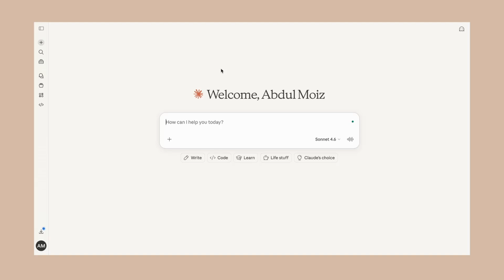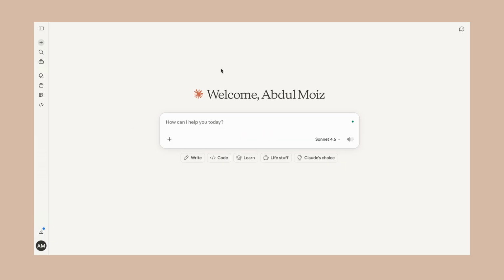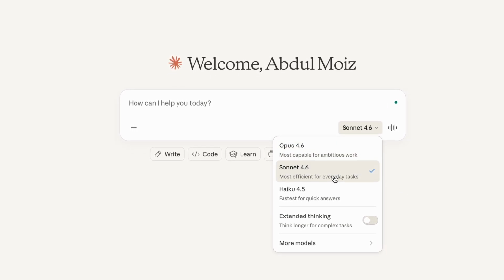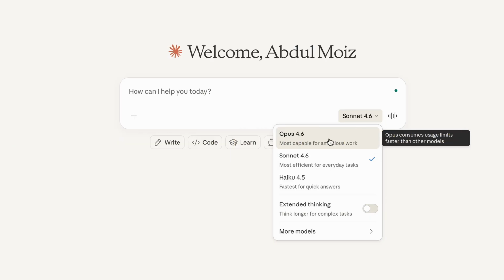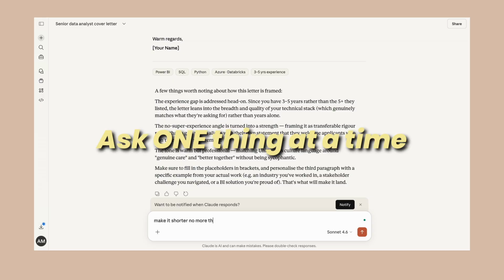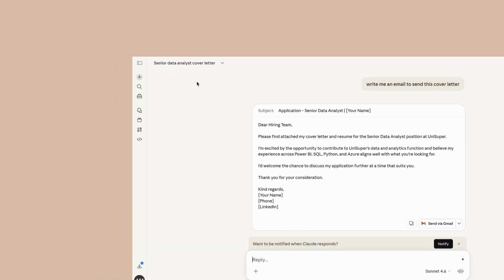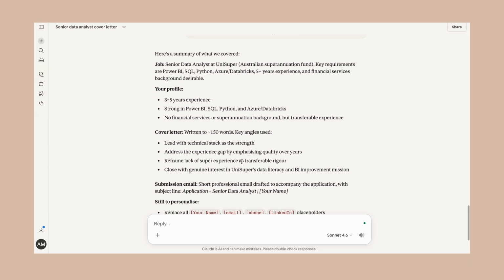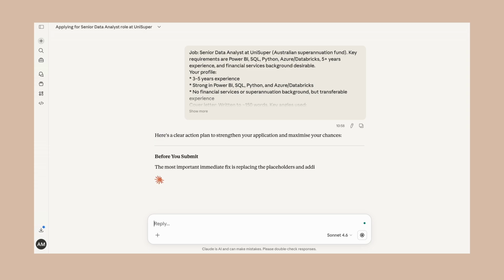How to Stop Hitting Claude Limits (4 Mistakes to Avoid)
Stop Hitting Claude Limits! Are you running out of Claude AI messages too quickly? You're not alone and the problem usually isn't how much you're using Claude, it's how you're using it. In this video, I'll show you exactly how to use Claude more efficiently so your limits last way longer.

✅ What you'll learn:

- How to choose the right Claude model (Haiku vs Sonnet vs Opus) to save up to 5x your usage
- Why long prompts burn through limits faster and what to do instead
- When to start a new chat to reduce context load
- The "summarize and reset" trick to carry context without wasting your limit